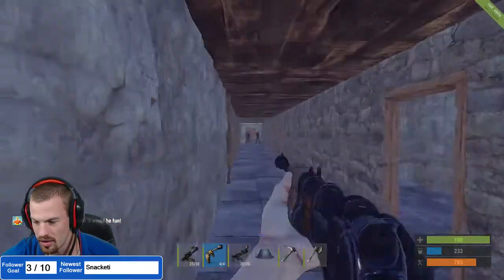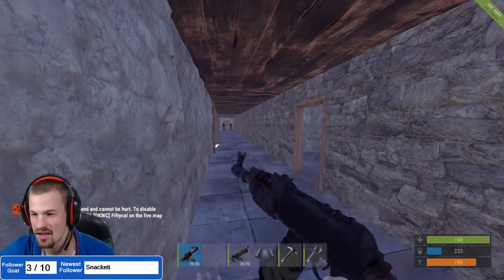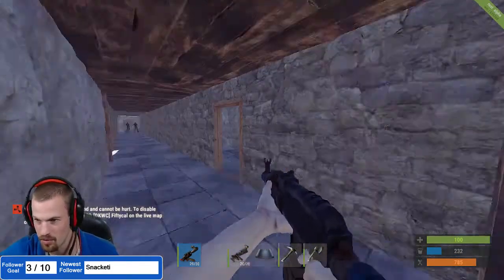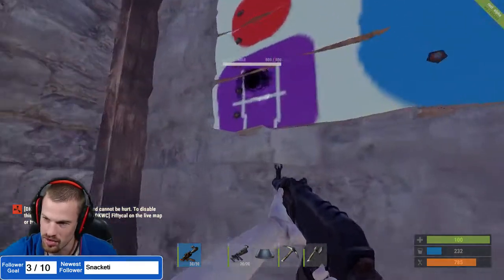Target Practice (Rust PC)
Fifty built us a shooting range. Some good old fashioned gameplay - just screwing around, practicing with different weapons.